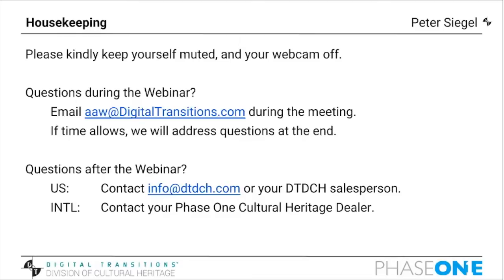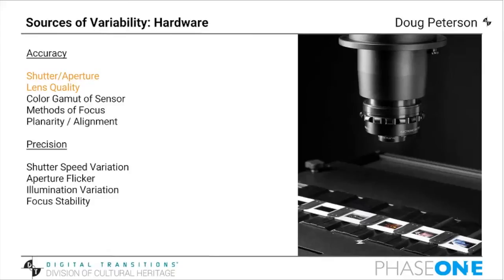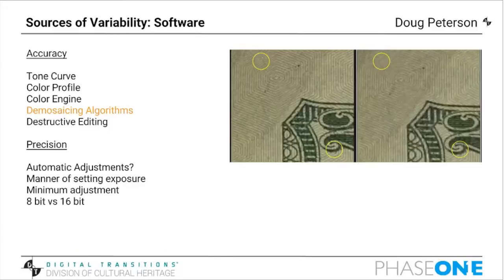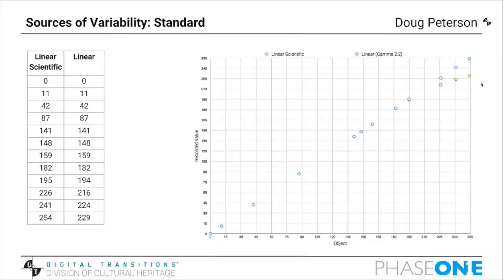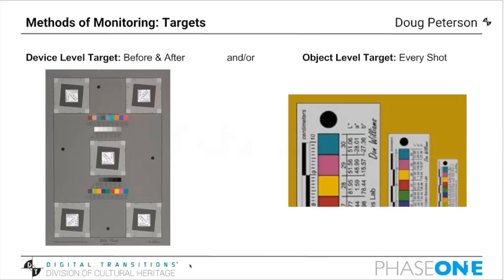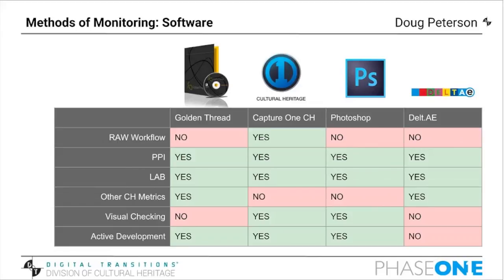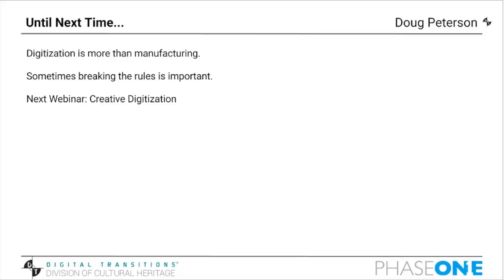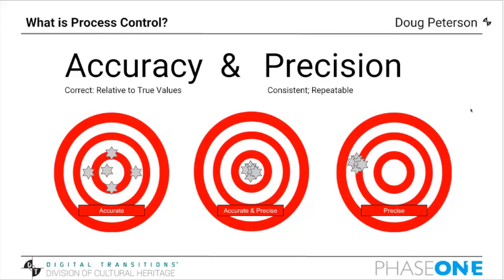Process Control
Digital Transitions Division of Cultural Heritage and Phase One A/S presents: a look at the lessons the Cultural Heritage community can glean from the industrial field of study called Process Control.